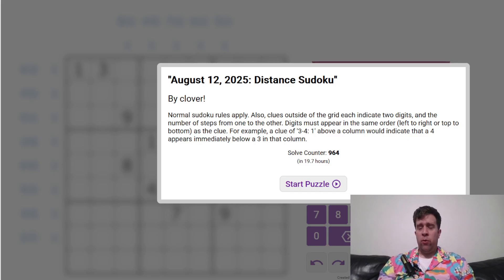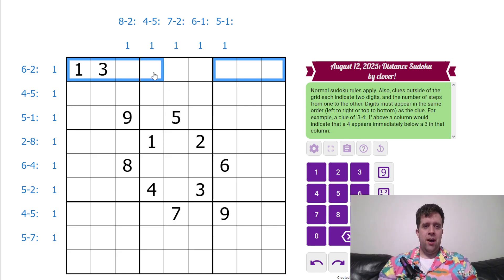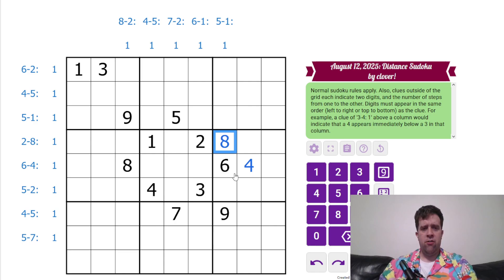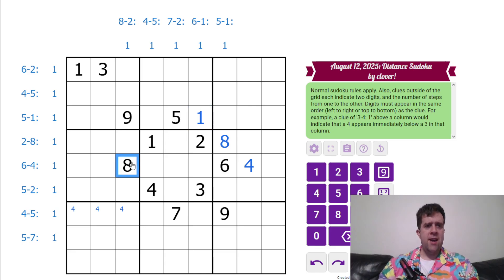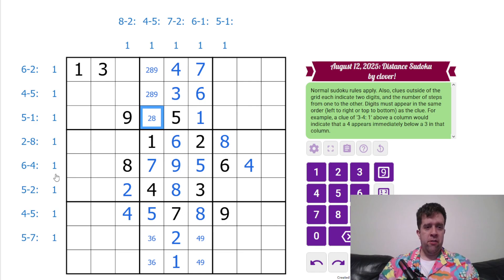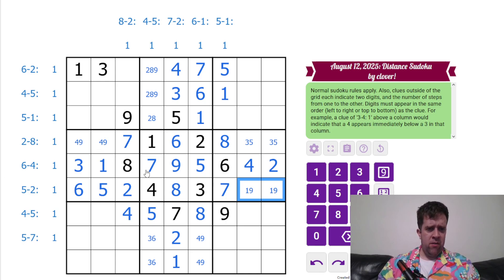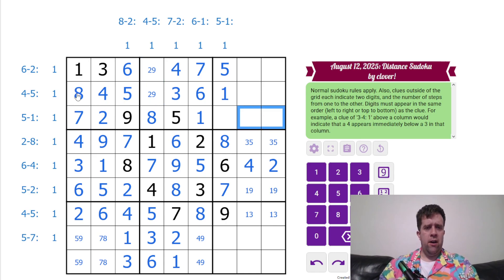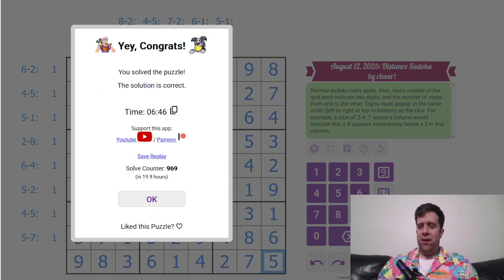GAS Sudoku Walkthrough - Distance Sudoku by Clover (2025-08-12)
Bill solves Clover's "Distance Sudoku" originally posted 12th of August, 2025.

Normal sudoku rules apply. Also, clues outside of the grid each indicate two digits, and the number of steps from one to the other. Digits must appear in the same order (left to right or top to bottom) as the clue. For example, a clue of '3-4: 1' above a column would indicate that a 4 appears immediately below a 3 in that column.

Two Hats: 8:00 One Hat: 15:00 Dinosaur  distant Dilong